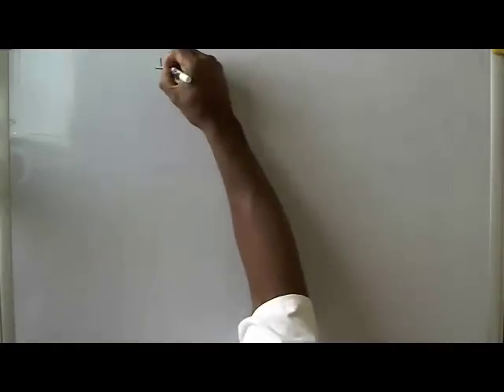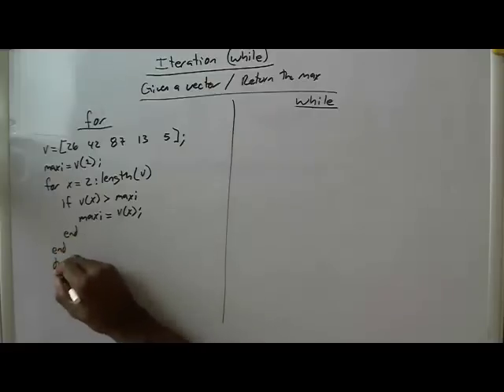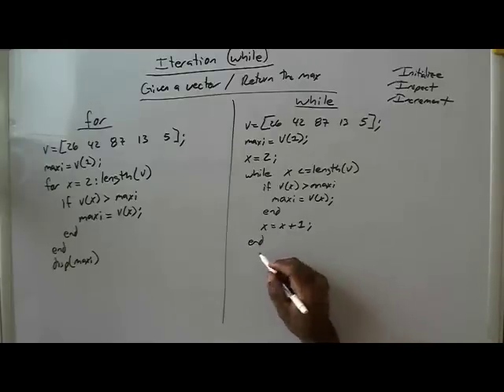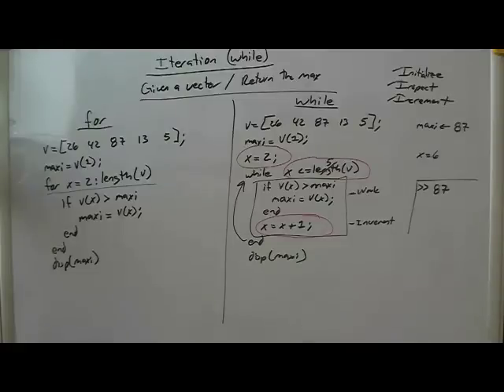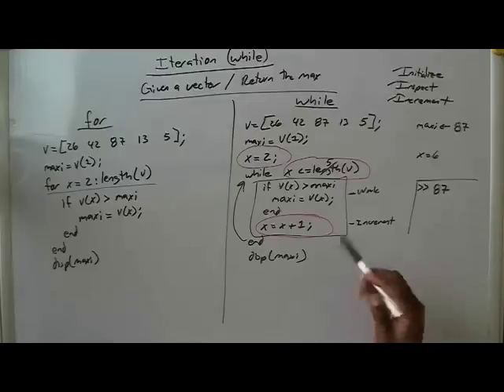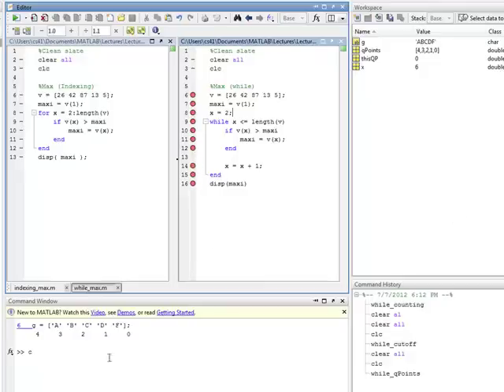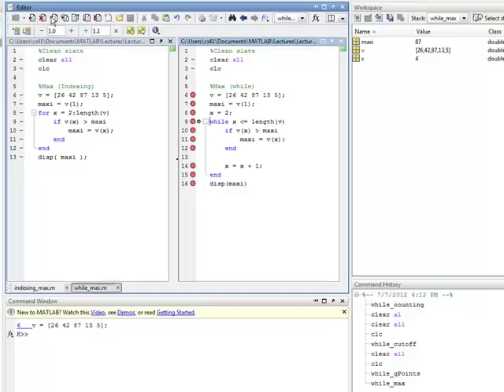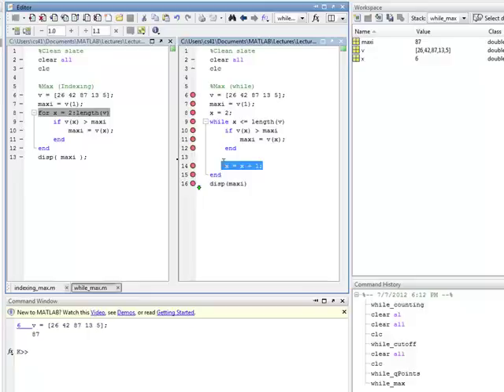Iterations while example4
Example of implementing iterations with while. This illustrates the algorithm to find the maximum value in a vector.